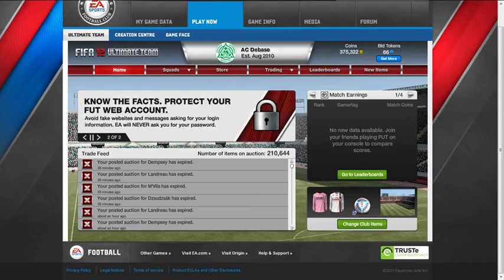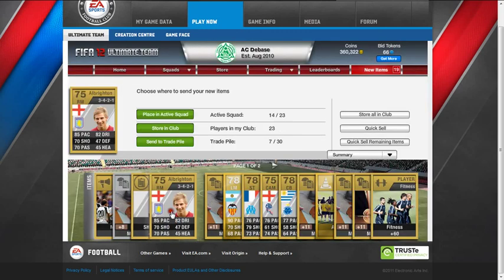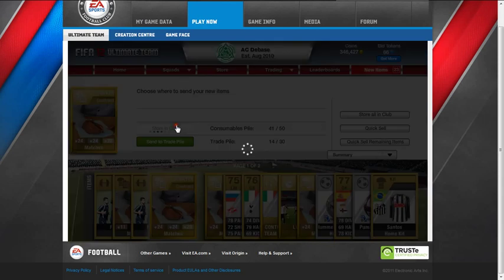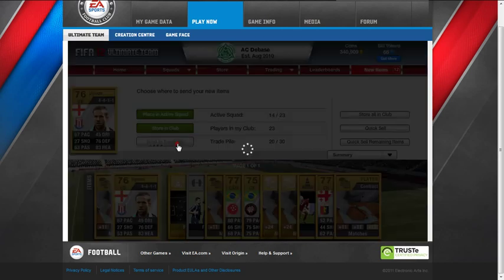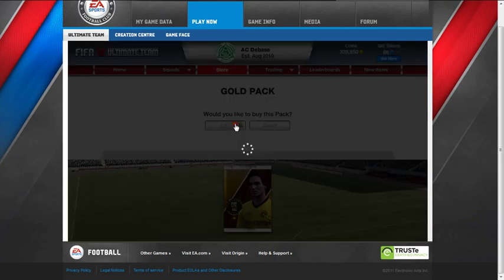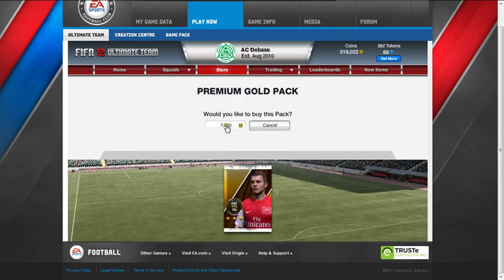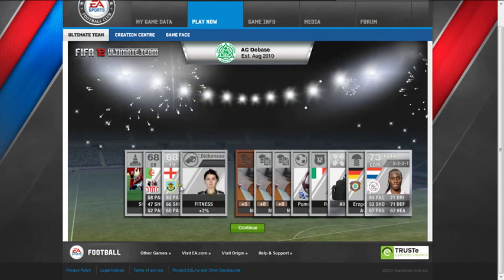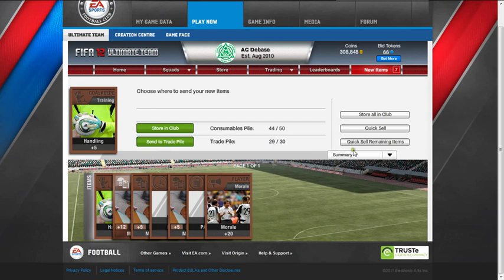Archean's FIFA 12 Pack Attack - Episode 2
Episode 2 of my Pack Attack Series!

Big thanks to you all for the Subs/Likes/Comments!

I have a 92 rated Xavi in my trade pile that I'm tossing up whether to sell him or not. Leave a comment telling me if I should sell him or keep him!